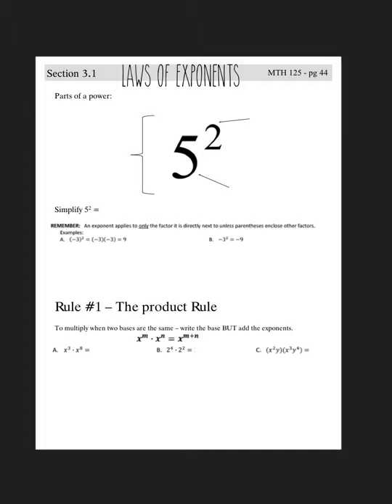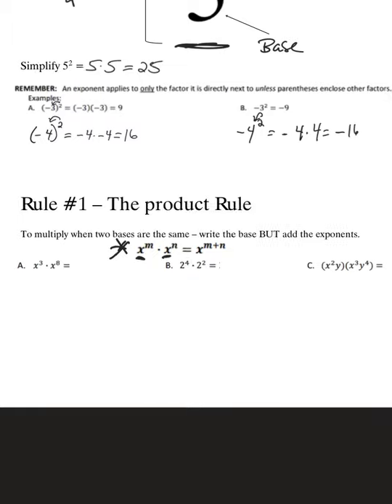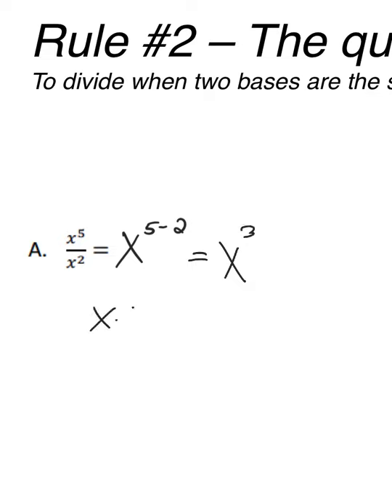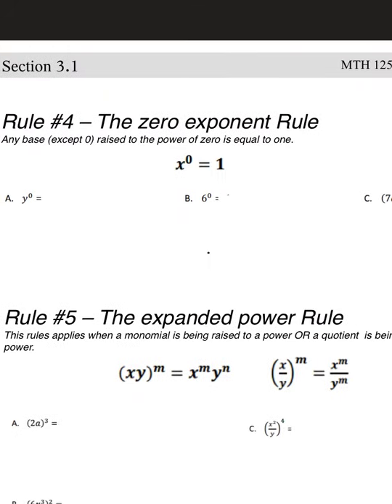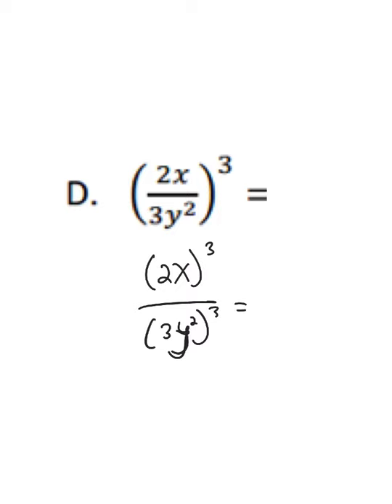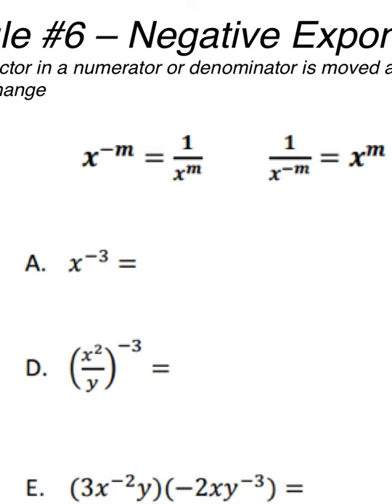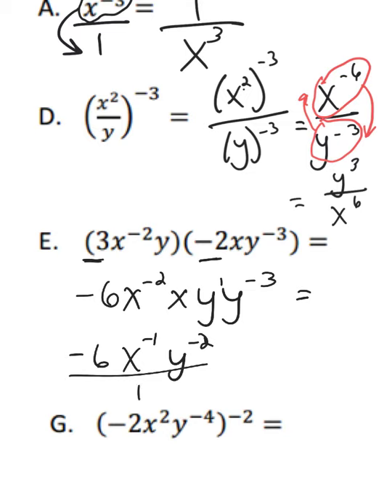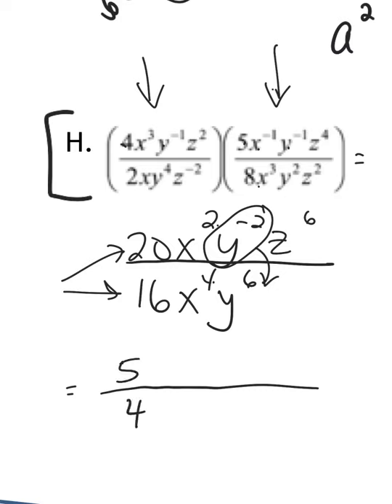MTH 125 - Video #6 - Pgs 39-42